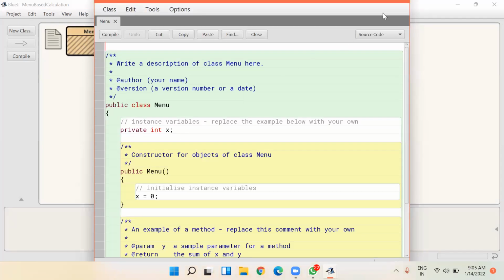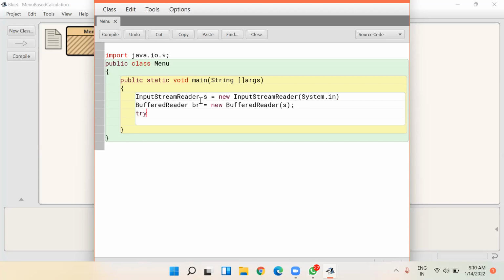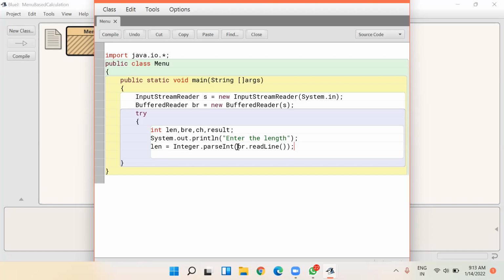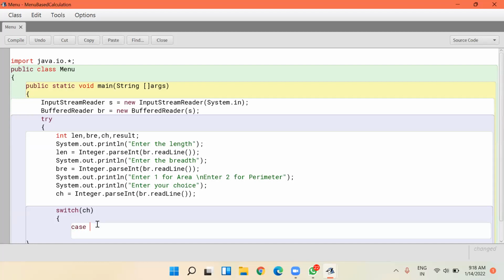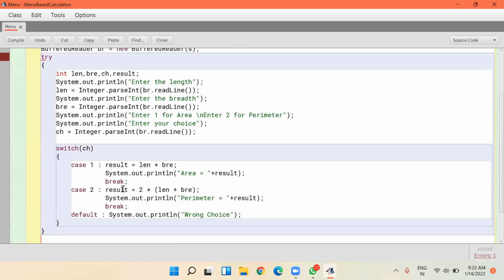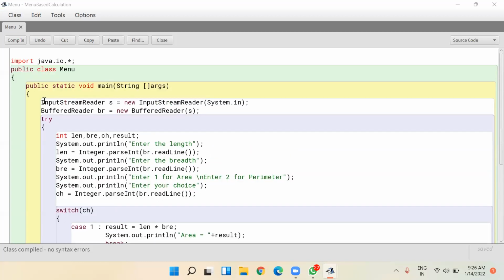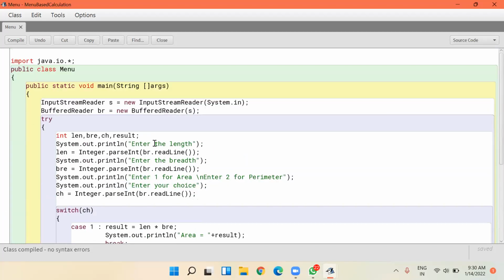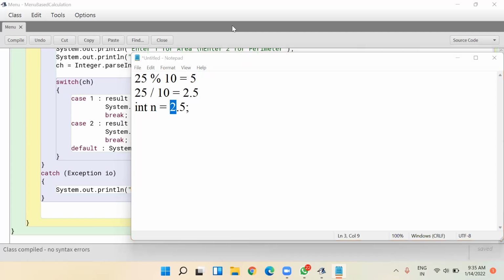Computer Studies : (Date : 14/02/2022)